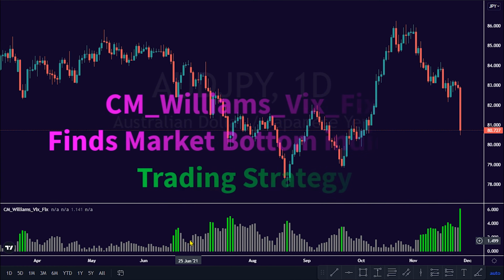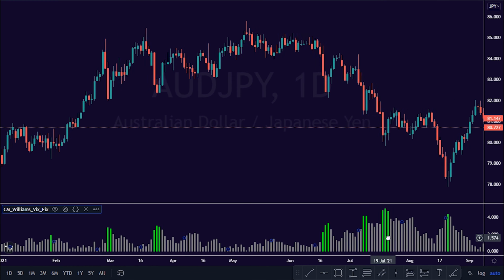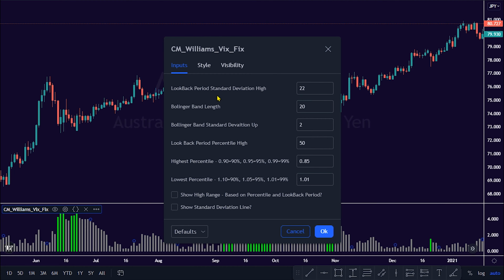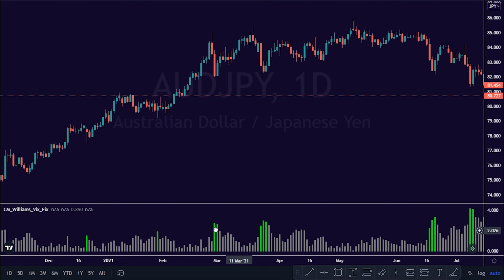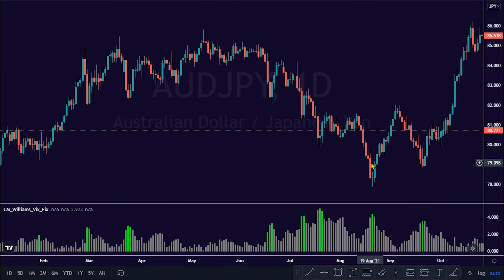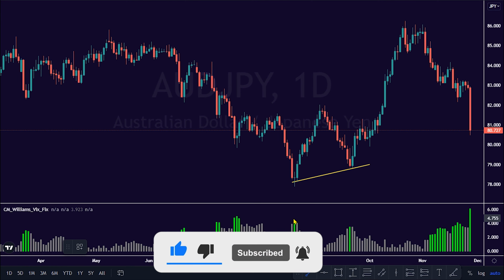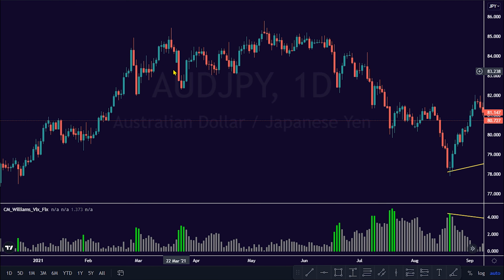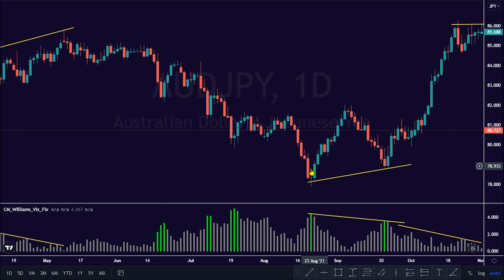How To Use CM Williams Vix Fix Market Bottoms Indicator Trading Strategy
FXDailyReport.com - How To Use CM Williams Vix Fix Market Bottoms Indicator Trading Strategy